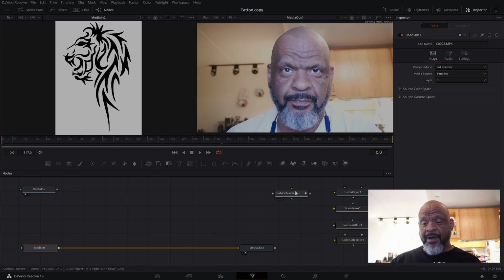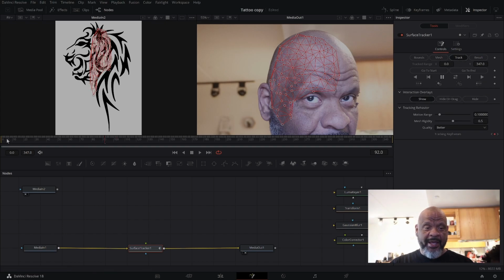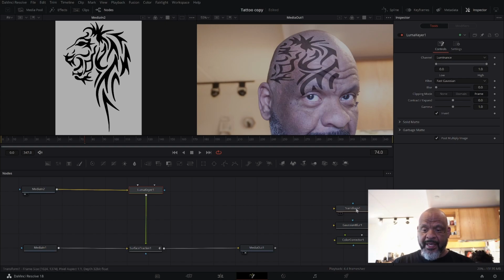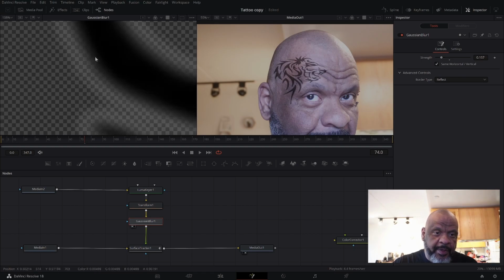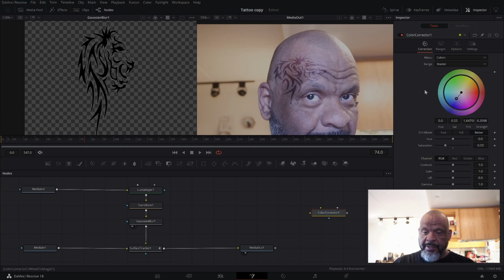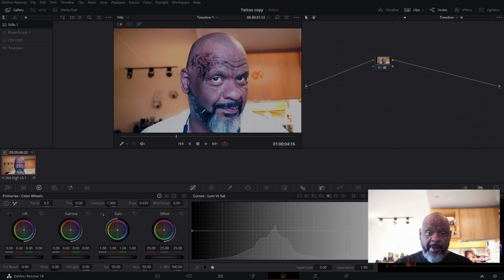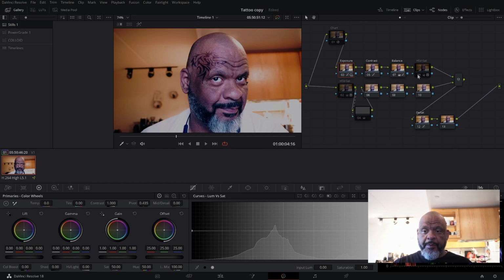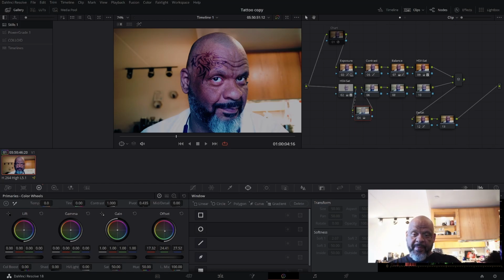How To Tattoo...virtually. ;)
Putting art, text, or logos on flat surfaces has been pretty easy for a long time. Now with the surface tracker in DaVinci Resolve, you can do the same thing with moving, irregular surfaces with ease. Here's how I did it, cobbling together techniques from several different YT tutorials (Cullen Kelley, Casey Farris, Sam The Camera Man, Film Riot) for your fun, convenience, and edification. :)